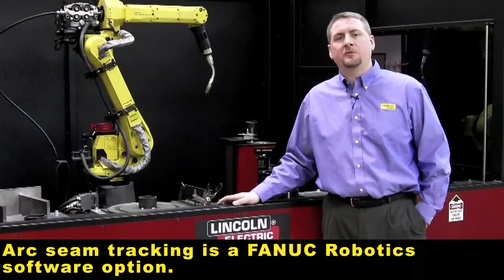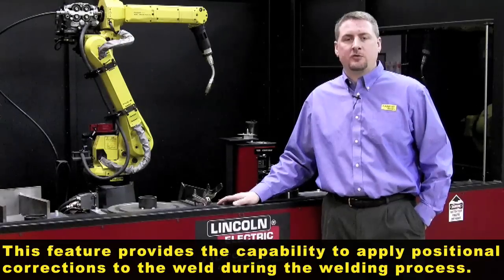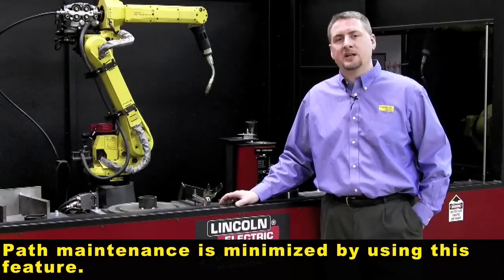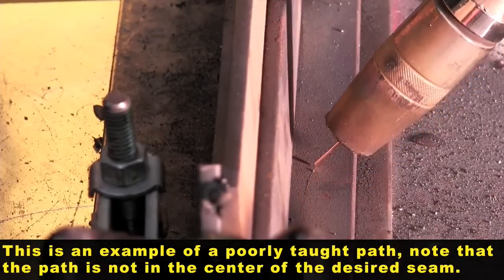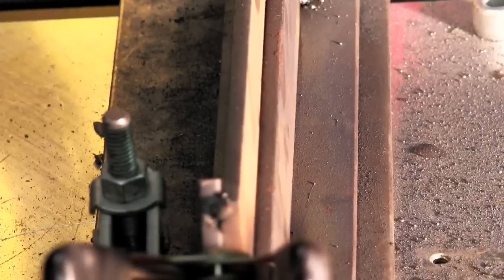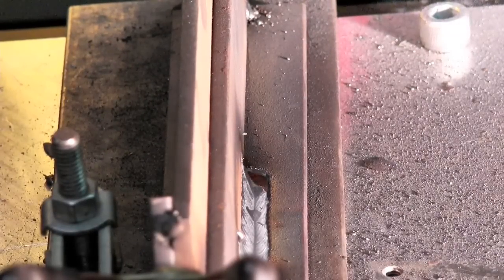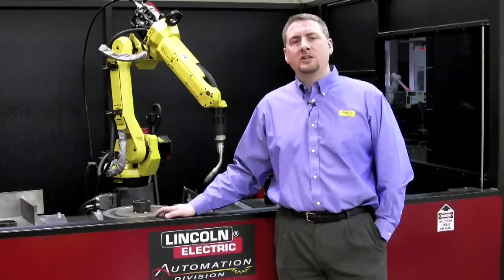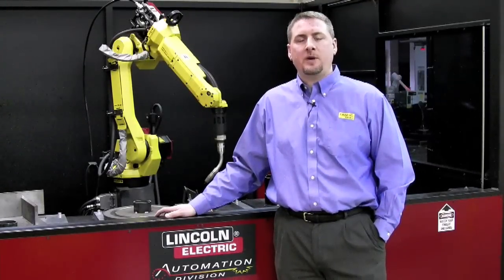Feature Intro: Through the Arc Seam Tracking - FANUC Robotics Industrial Automation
This option provides the capability to apply positional corrections to the weld during the welding process.  This option is most useful when the process had bad joint fit up or if the part distorts during welding.  Path maintenance is minimized by using this option.